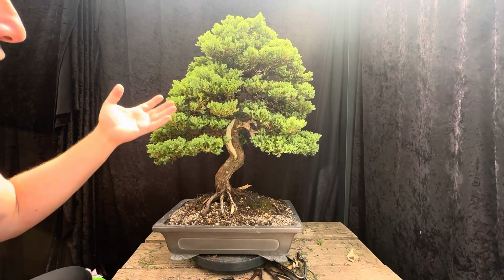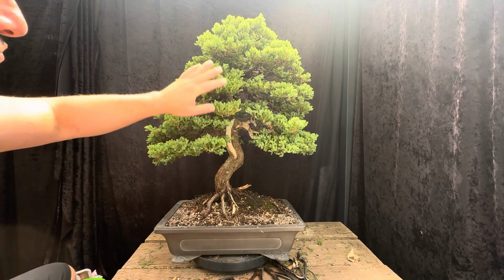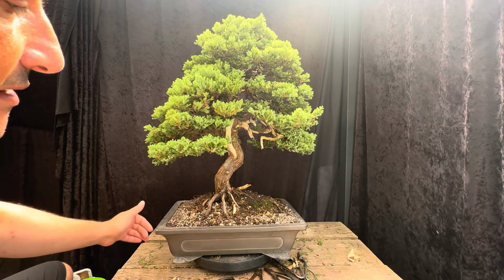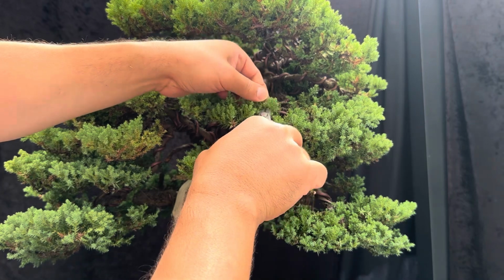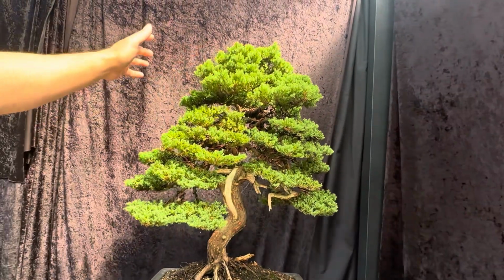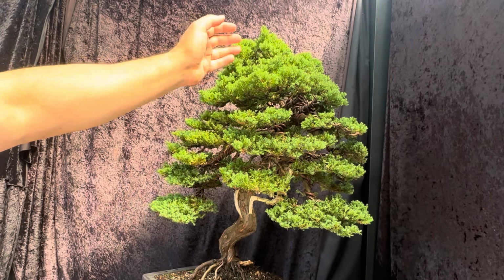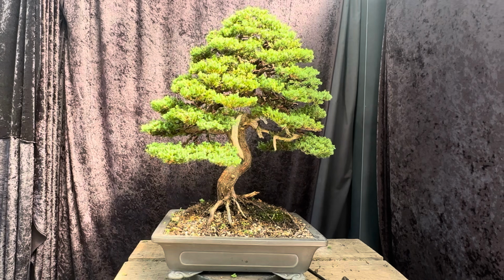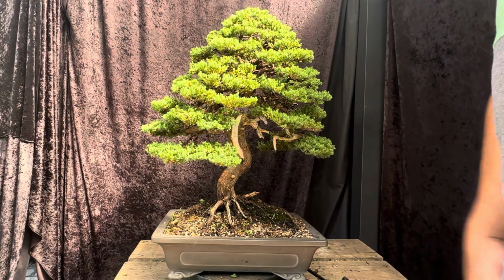Juniper bonsai revisited and refined of my Greatest every transformation bonsai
My greatest ever transformation of a bonsai tree has come back for further refinement. Video for the initial work can be found
Its now in a beautiful Japanese pot as well. It needed cleanup and refinement work done to make it look perfect for the upcoming bonsai exhibition.
Juniper foliage needs to be maintained in order to keep the great shape and continue to make them look the best they can be.
Please note: if you located in Melbourne, I provide bonsai services.